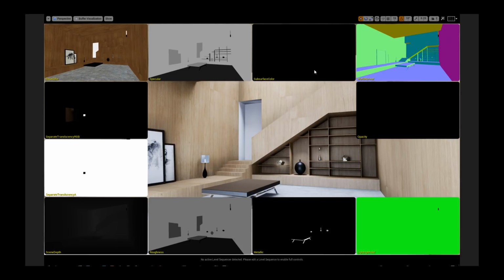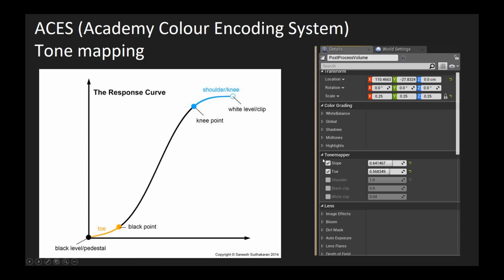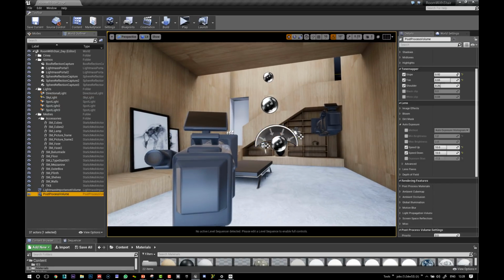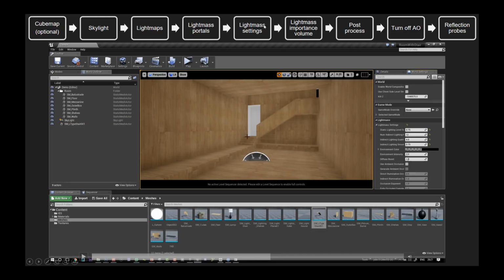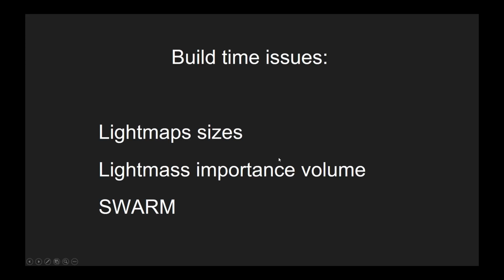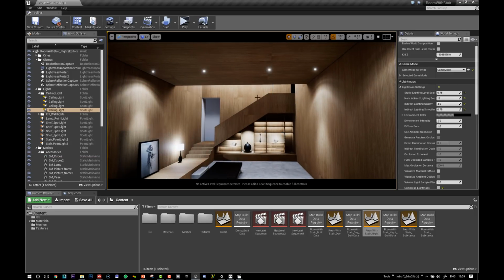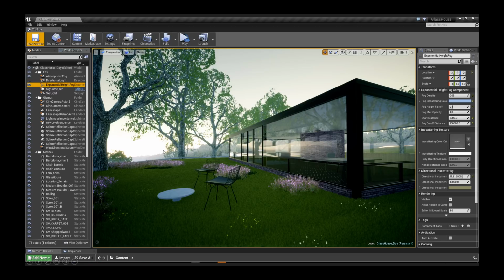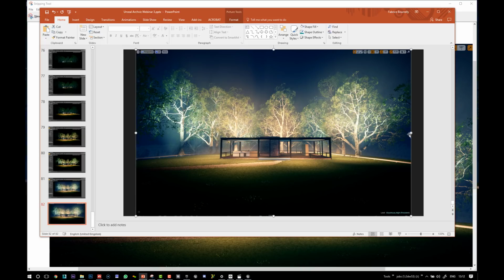Lighting Deep Dive for Architectural Visualization | Webinar | Unreal Engine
Explore tips and techniques to achieve stunning lighting effects for architectural visualization in Unreal Engine!